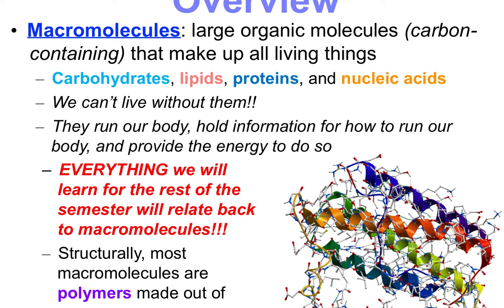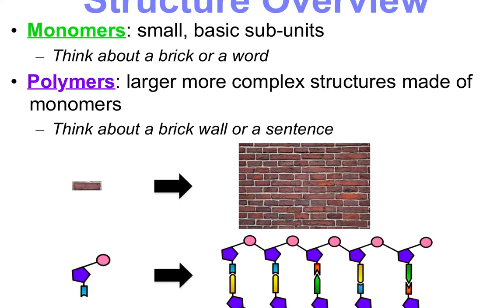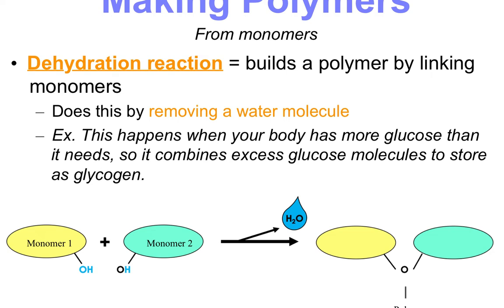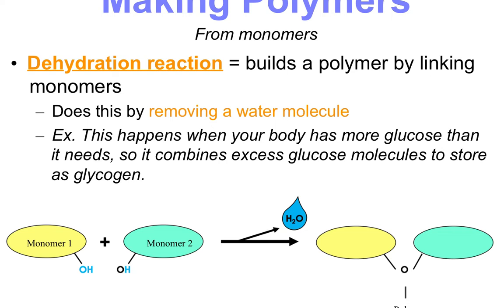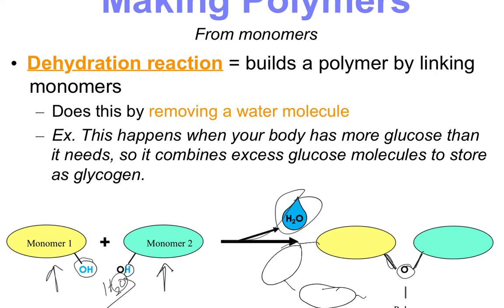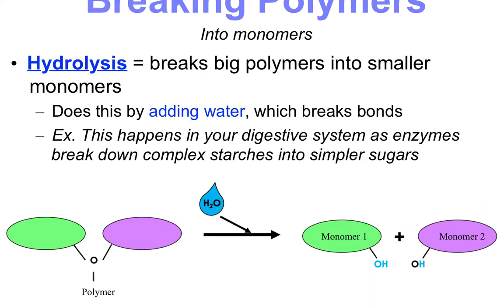Macromolecules Intro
00:00 Slide 1
00:30 Slide 2
01:22 Slide 3
02:06 Slide 4
03:13 Slide 5